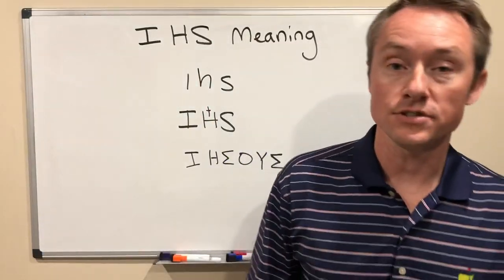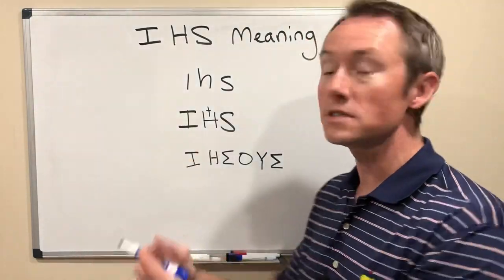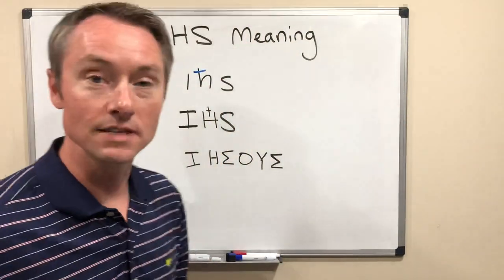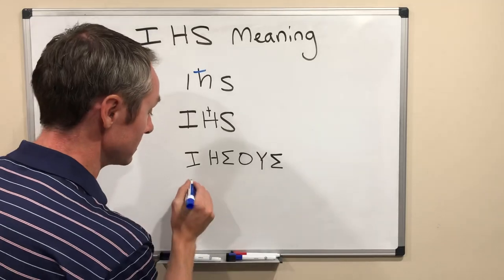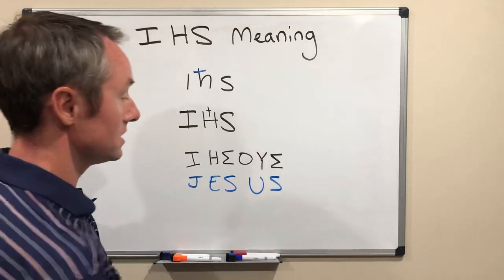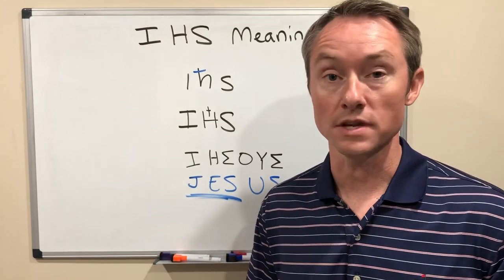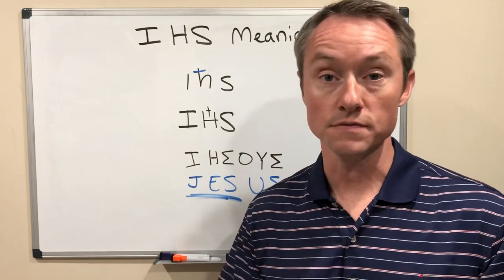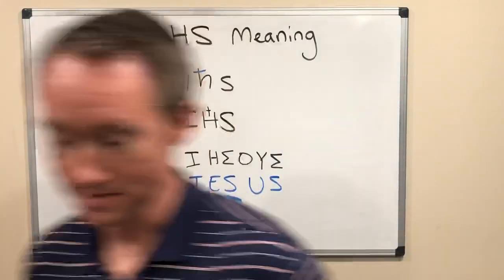The Meaning of IHS in Catholic Churches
What does the IHS mean in Catholic churches?

You may notice the letters IHS on the cross, crucifix, stained glass window, tabernacle, altar, etc. within Catholic churches.

What does IHS stand for?

The IHS monogram is a shortened form of the Greek word for Jesus: ΙΗΣΟΥΣ. (Σ or "sigma" = "S") It is sometimes called the Christogram as the first three letters of Jesus' name.

This symbol grew in popularity during the Middle Ages when devotion to the Holy Name of Jesus was on the rise. St. Ignatius of Loyola even adopted it to use in artwork representing the Society of Jesus.

So, the next time you see the letters IHS, think of Jesus.